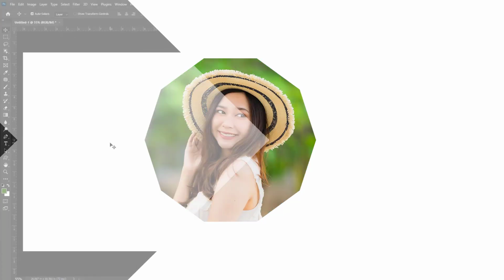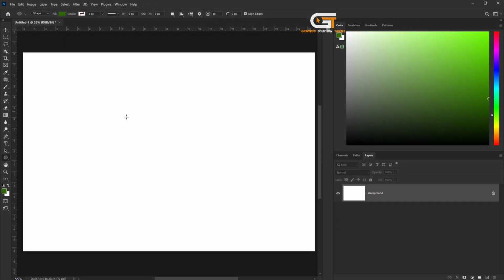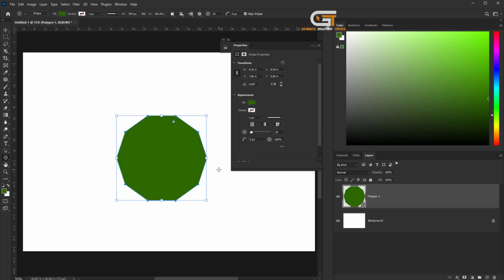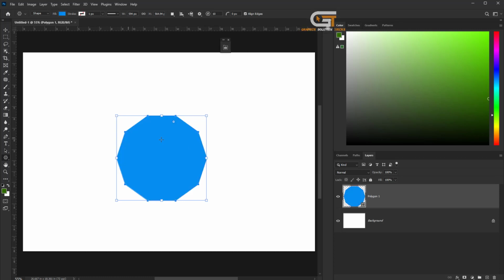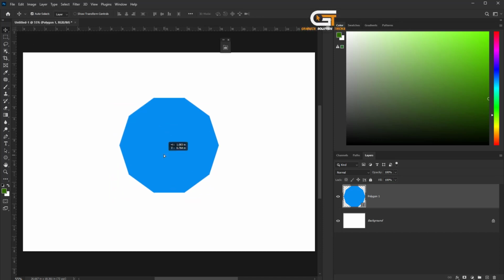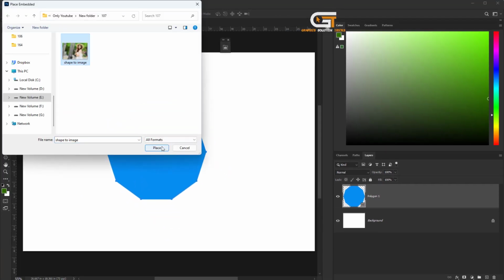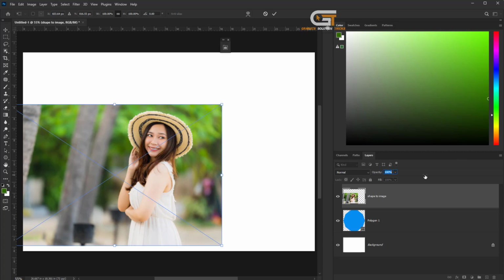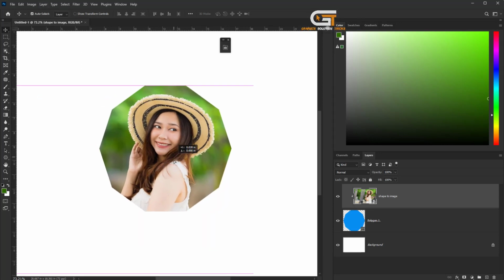How to make Shape to Image in Photoshop | Photoshop New Tricks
To place an image inside a shape in Photoshop, follow these steps:

Step 1 : Open Photoshop and create a new document. You can choose any size you prefer.
Step 2 : Select a polygon tool from the toolbar,
Step 3 :  Go to file menu click on the place embedded, you want to use in Photoshop.
Step 4 : Drag the image onto your canvas, positioning it above the shape layer.
Step 5 : Right-click on the image layer and choose “Create Clipping Mask.” This will fill the shape with the image, limiting it to the shape boundaries.

▼ Related Keywords ▼
"how to make shape to image in photoshop"
"how to created clipping mask in photoshop"
"how to make shape to image in photoshop cc"
"how to use polygon tool in photoshop"
"how to create a shape in Photoshop"
"how to convert image to shape photoshop"
"how to cut a picture into a shape in photoshop"